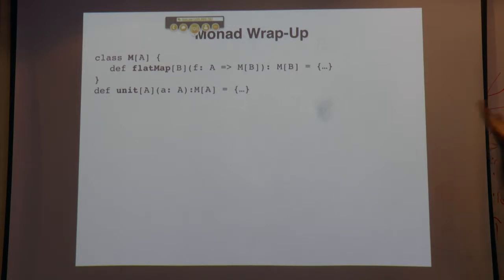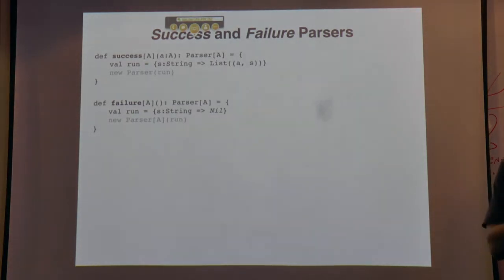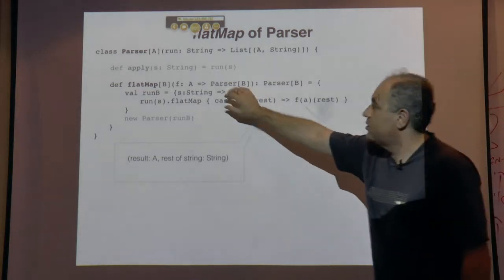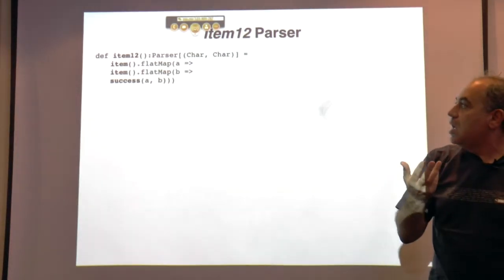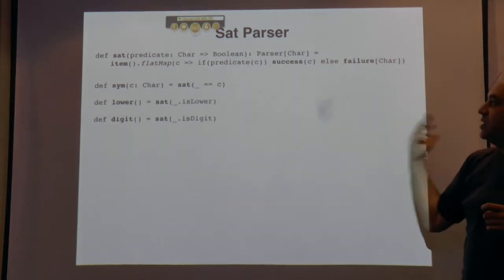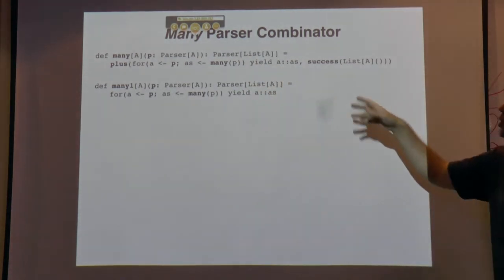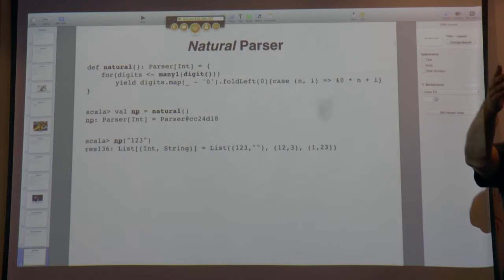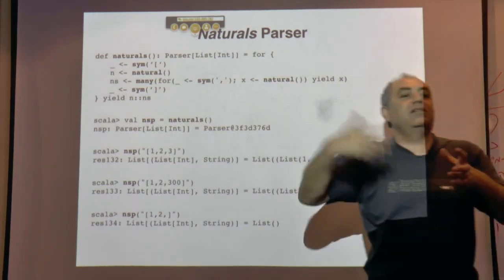Monadic Parser in Scala - Wix Tech Talks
In this talk, Michael will take you through the designing of a simple parser library and see how monads help with it. We will see also why parsers are actually monads.
This is an educational presentation about recursive descent parsers in Scala based on this article
We build a simple parser library using FP (Functional programming principles) in Scala​.

Talk by - Michael Dagaev ​